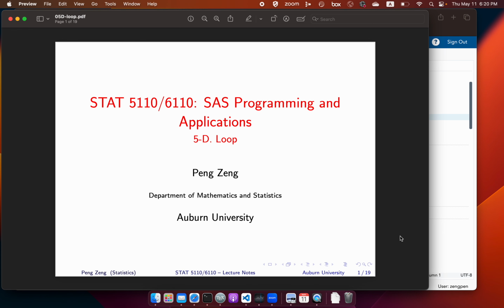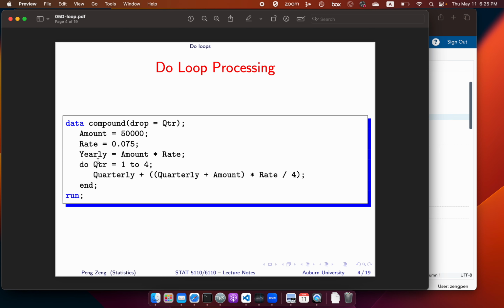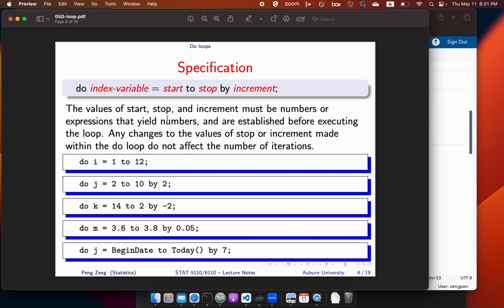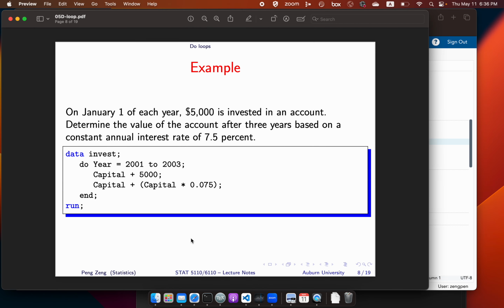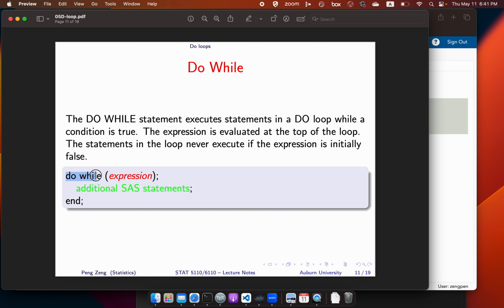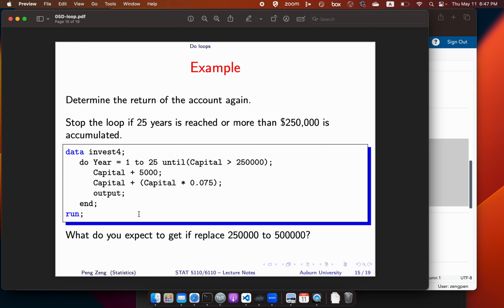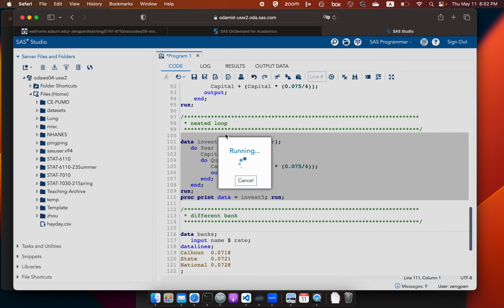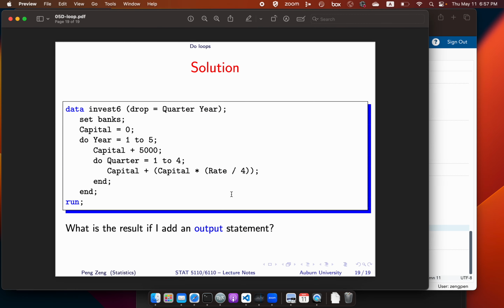SAS - 5D - Do loops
Explain do loops in SAS.

Auburn University